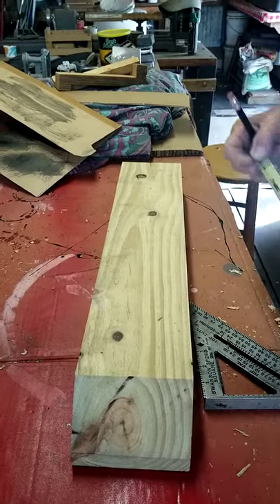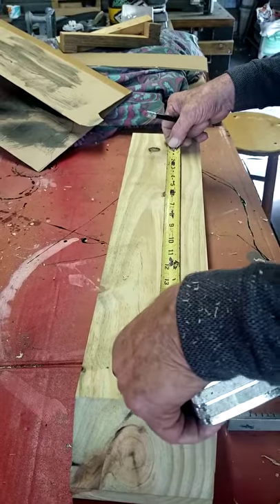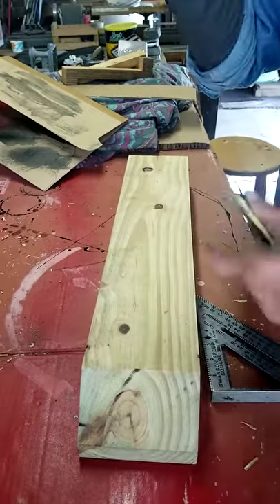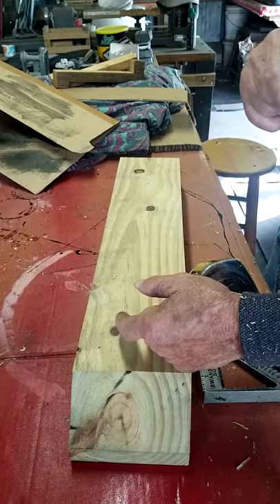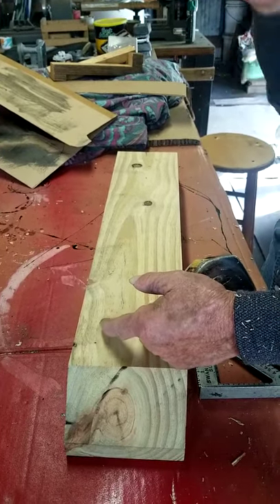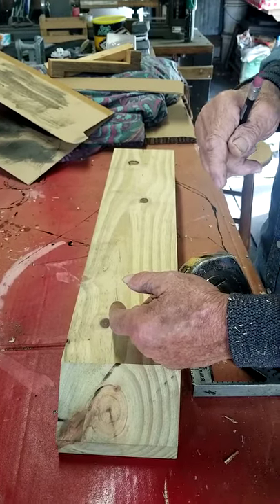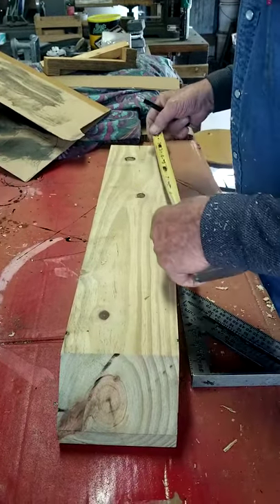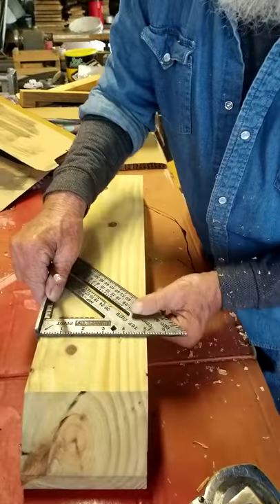Old School woodworking(6)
My friend Master Carpenter Steve Dunkle